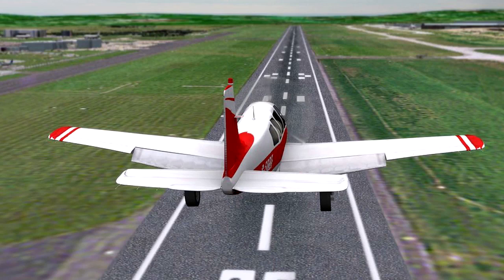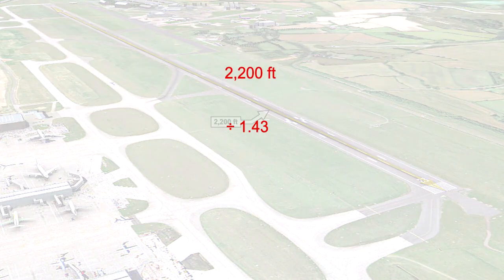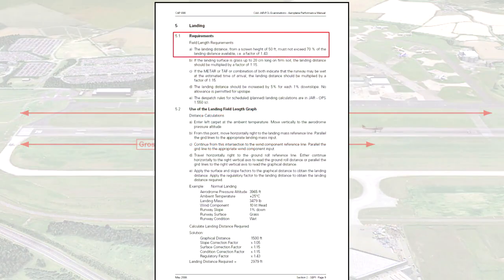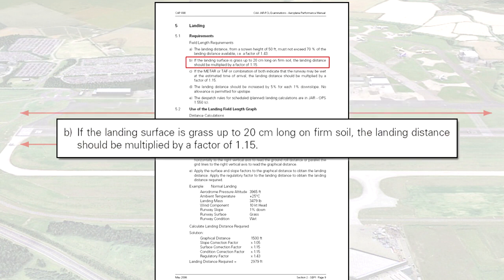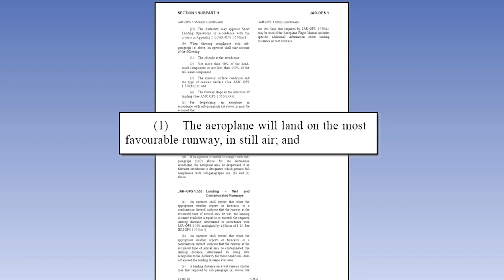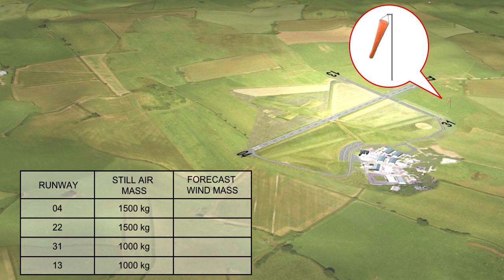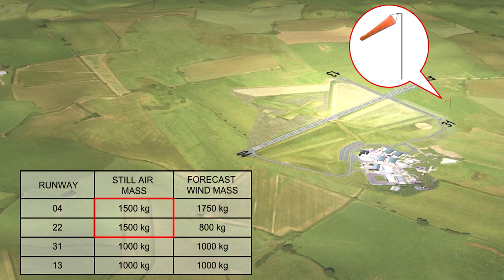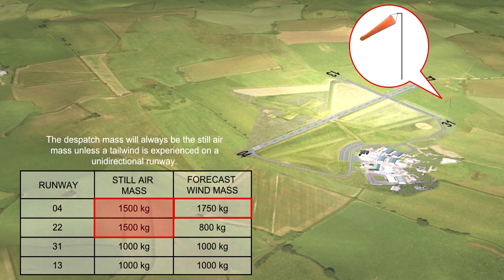29 Class B Single Engine Performance Landing Part 1